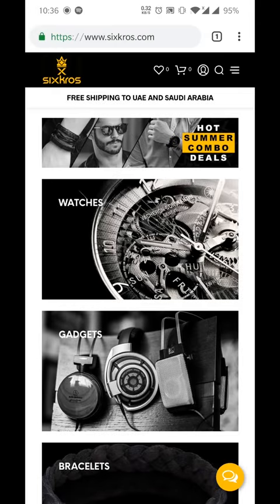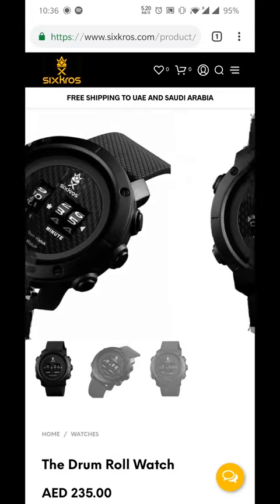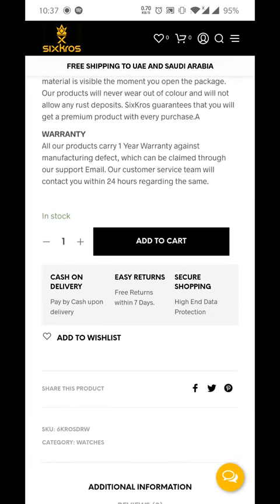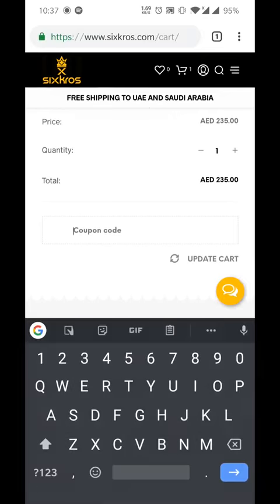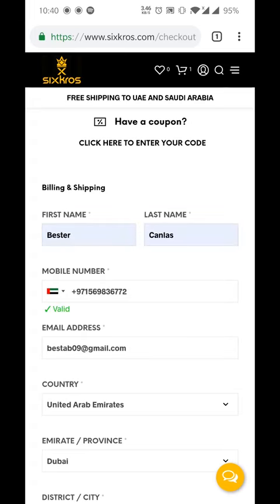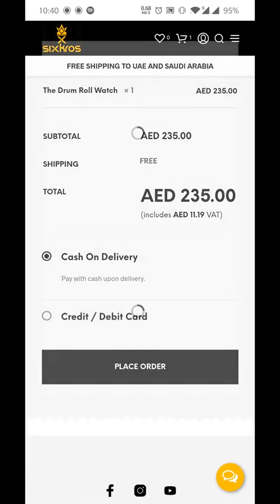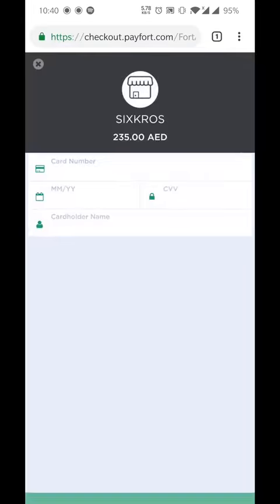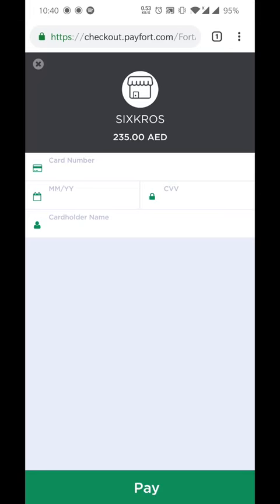How to place order on SIXKROS.COM - English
Hello, please follow the video to easily place order online from our website,